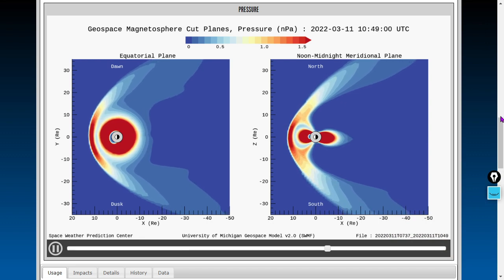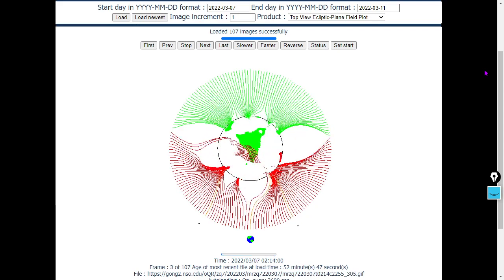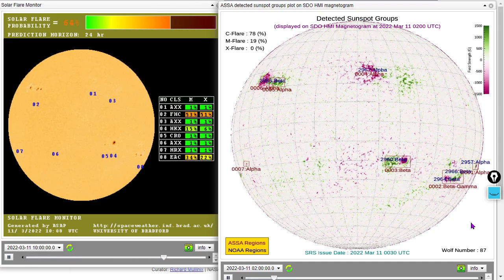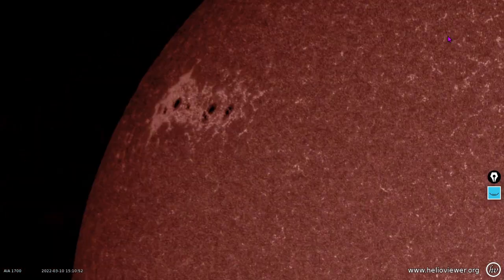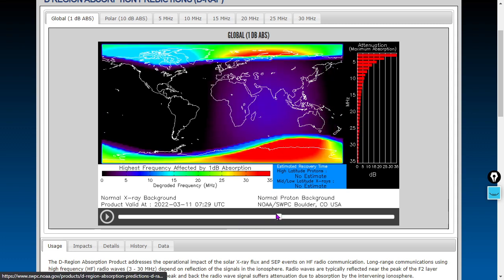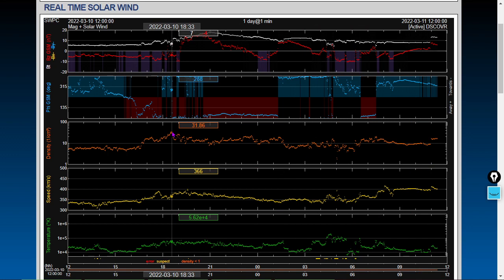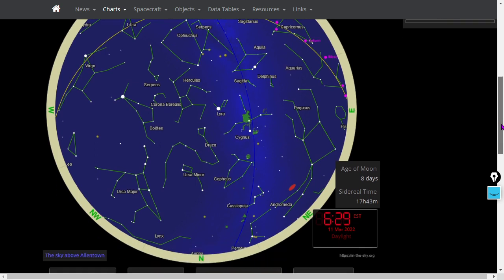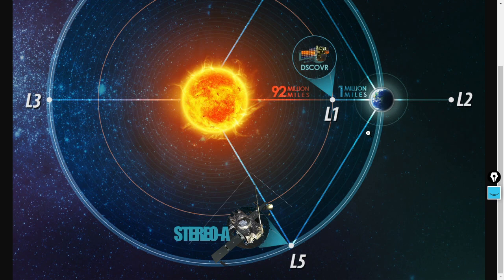CME (Coronal Mass Ejection)/ Sunspot Analysis